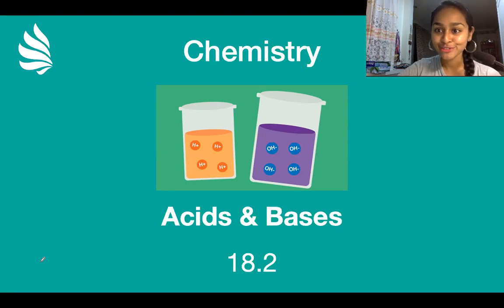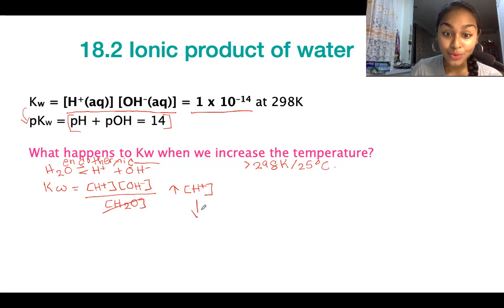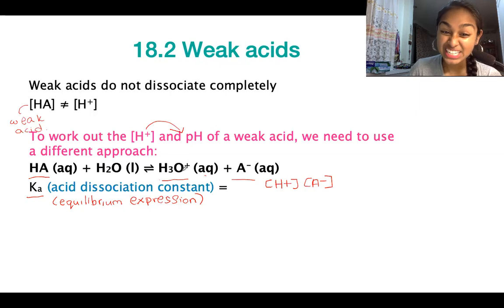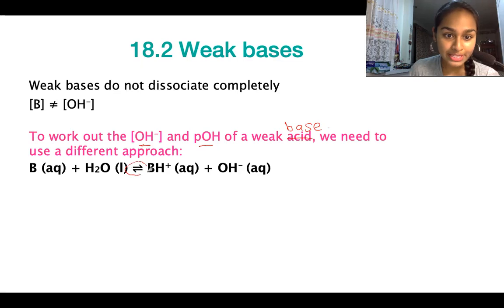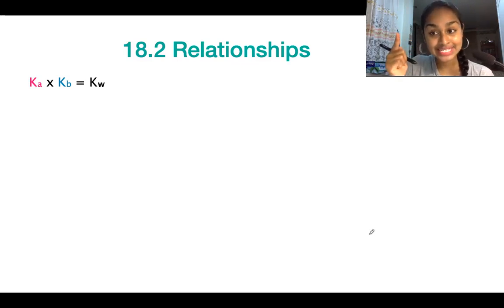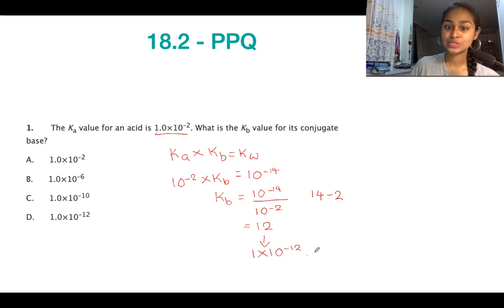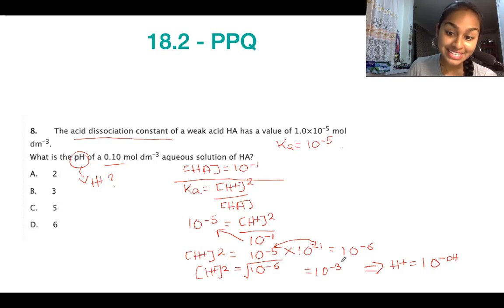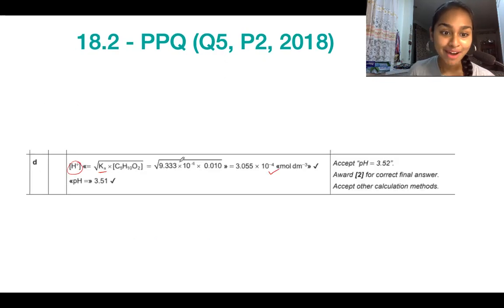IB Chemistry Revision 18.2: Acids and Bases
🧪 IB Chemistry 18.2 of Acids and Bases

🧑‍🏫 Today’s class on “IB Chemistry 18.2 of Acids and Bases” is relevant for both standard level and high-level students.

In this video, Arissa discusses HL calculations for Acids & Bases! It's a tricky topic, so don't miss out!

Get smart at home!

⌛ Video chapters ⌛

00:00 Ionic Product of water
04:26 Weak acids
08:21 Weak bases
11:47 Relationships
13:38 PPQ